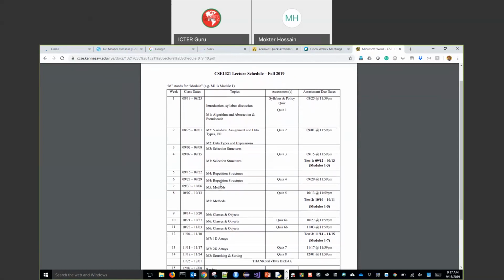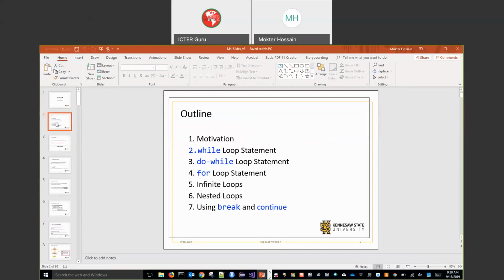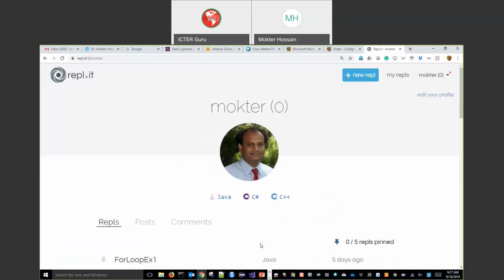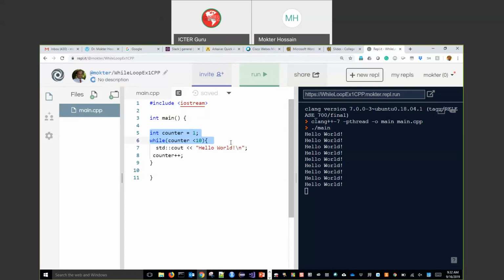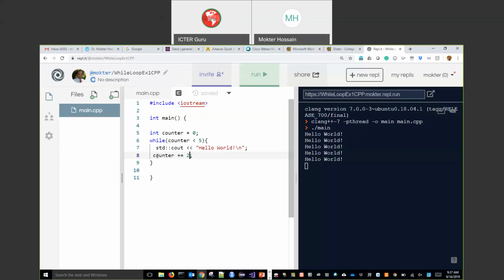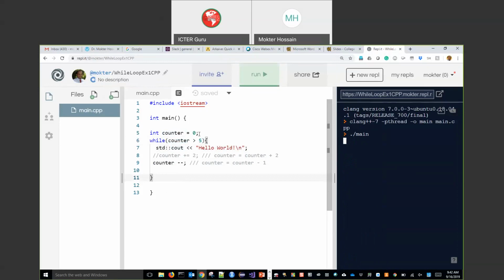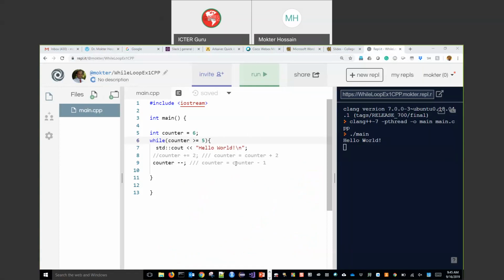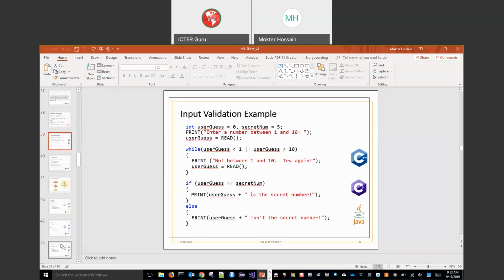L11 CSE1321S01F19 Looping Structures Discussed While Loop with Examples